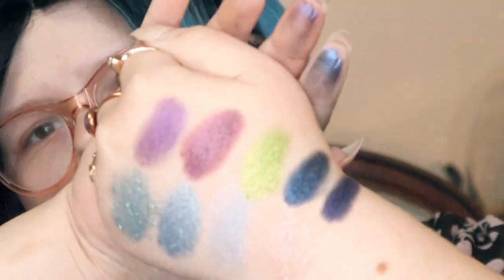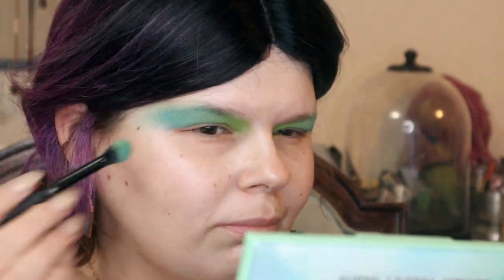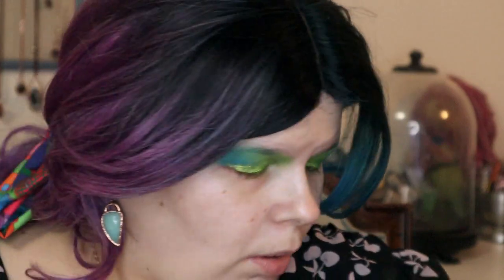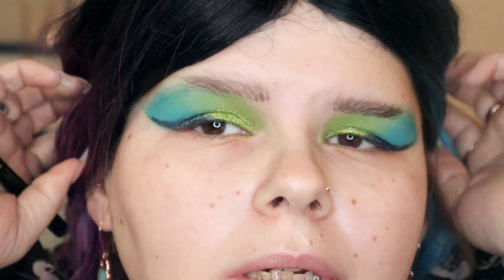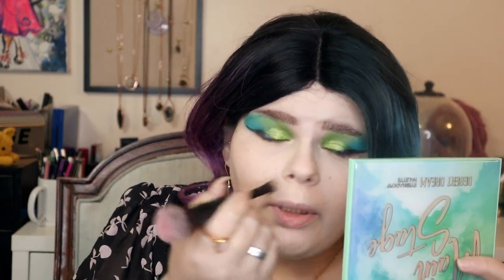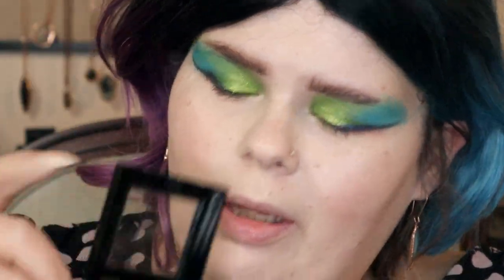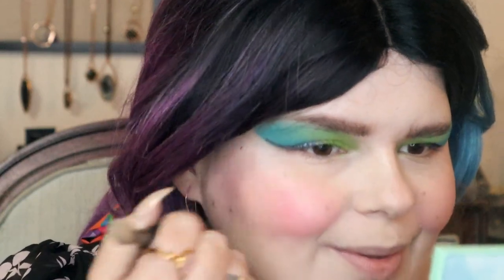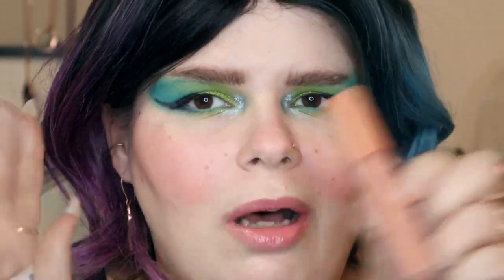Let's Get Ready Together! // New Drugstore Makeup: LA Girl, Catrice, ELF, NYX, Milani & More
After my haul, it's time to play with the makeup!!! So we're using the LA Girl Main Stage Desert Dream palette, the Milani Weekender Brow Pen, the Catrice True Skin Foundation in Neutral 002, the Elf Putty Blush in Bora Bora, the JCat Spectrum Highlighter Palette, the NYX This is Milky Gloss in Milk & Hunny and some other goodies.

My wig is from Glamourtress and most of my jewelry is from Nature's Twist!

More ways to support. If I'm not happy with the quality or the service, I wouldn't include it here.

Age: 36 | Sign: Saggitarius | Skin Type: Normal | Best Foundation Match: Uoma Beauty White Pearl TIW | If you've read this far, you're the best. 🥰
PR & gifts can be sent to:
1921 63rd Street